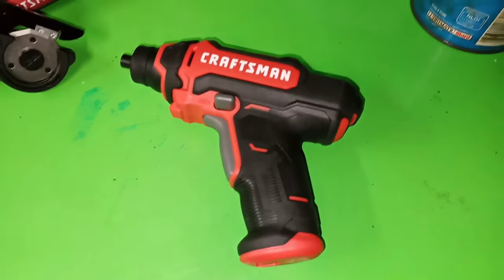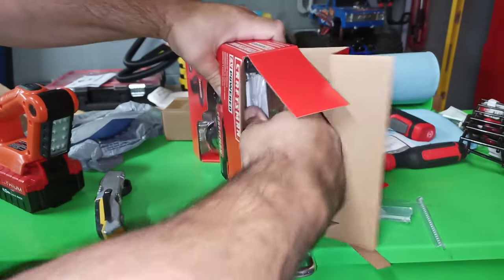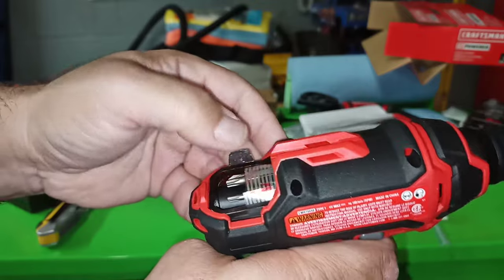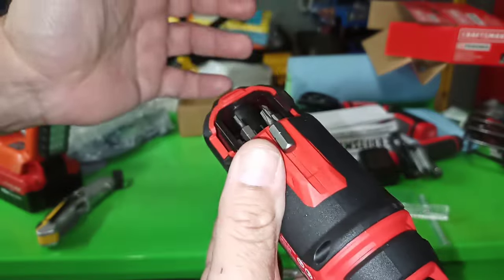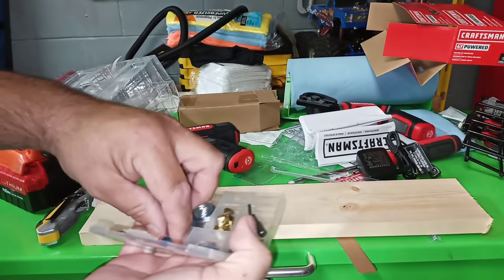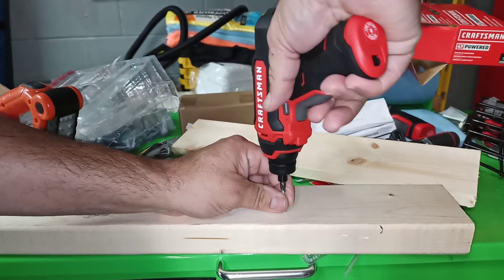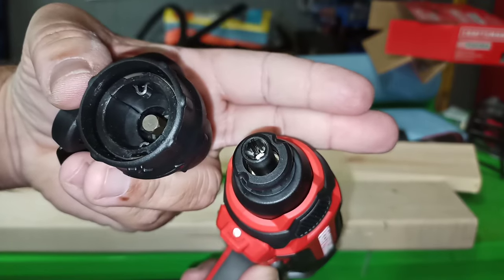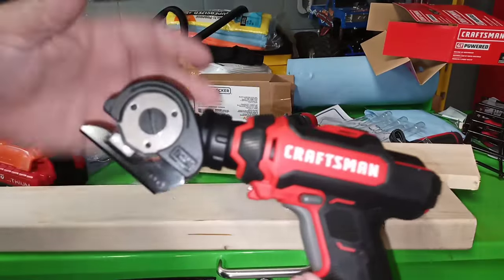Craftsman Cordless Screwdriver CMHT6650C